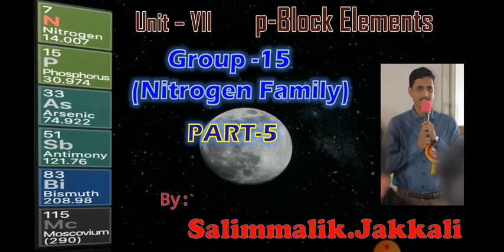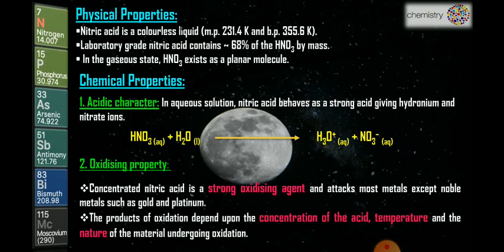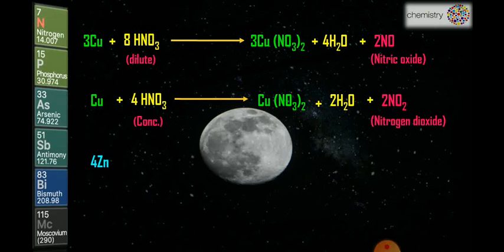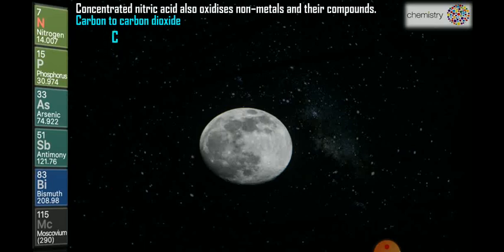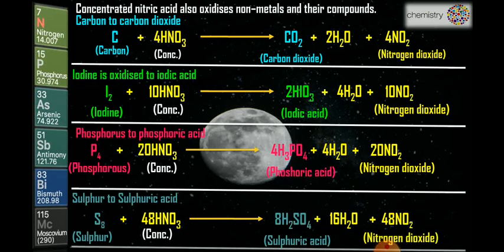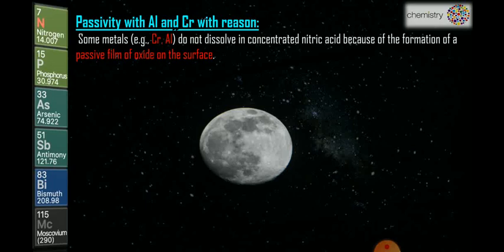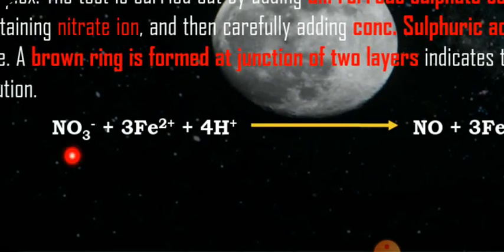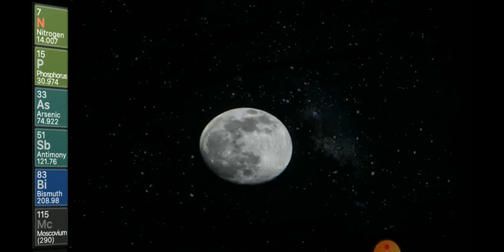Chemical properties of Nitric acid || p-block elements || Group 15 elements || PUC-2 || Class 12